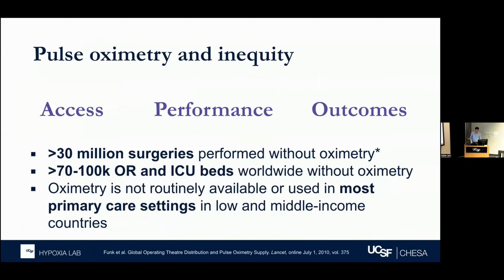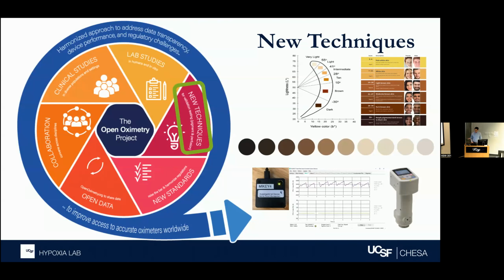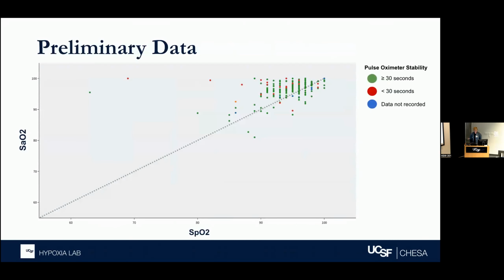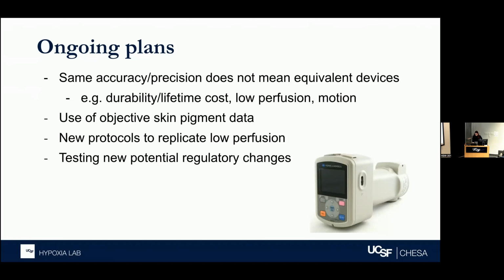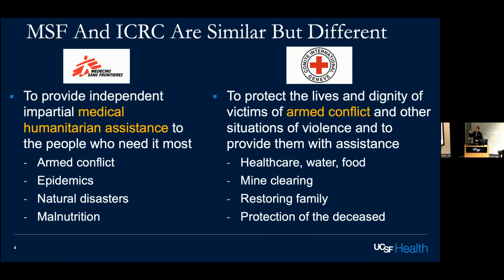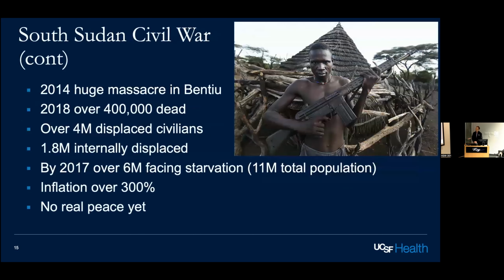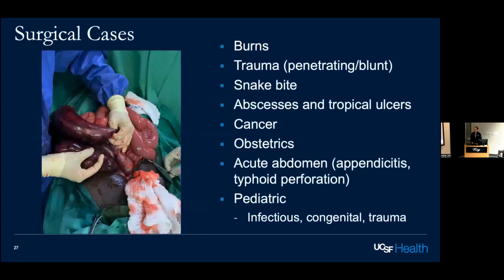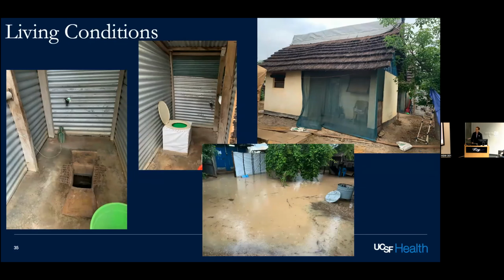UCSF Anesthesia Grand Rounds: Global Health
UCSF Department of Anesthesia and Perioperative Care Grand Rounds
Date: Wednesday, January 4, 2023

Moderator: Michael Lipnick, MD

Topic: Global Health
First Presentation
Open Oximetry Project
- Greg Leeb, MBBS
- Carolyn Hendrickson, MD, MPH
- Isabella Auchus, Medical Student
- Caroline Hughes, Clinical Research Coordinator

Second Presentation
Doctors Without Borders – South Sudan Experience
- Lundy Campbell, MD